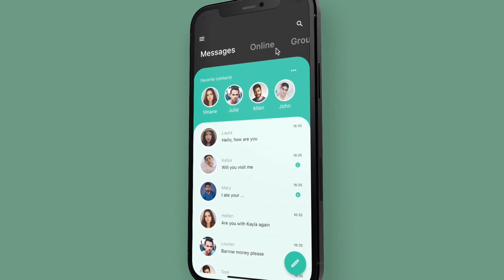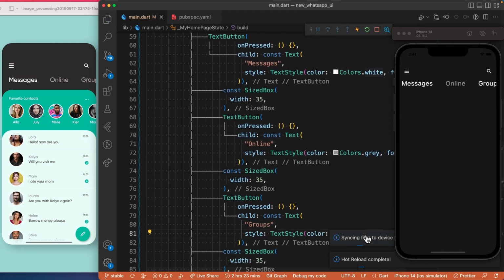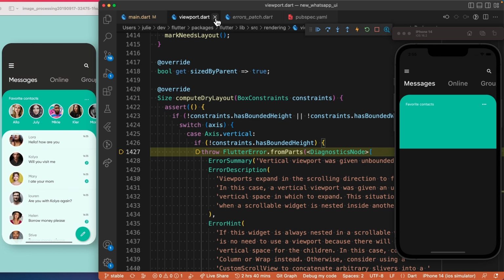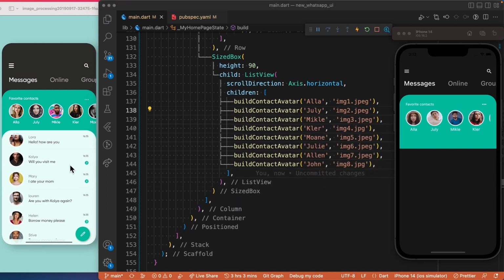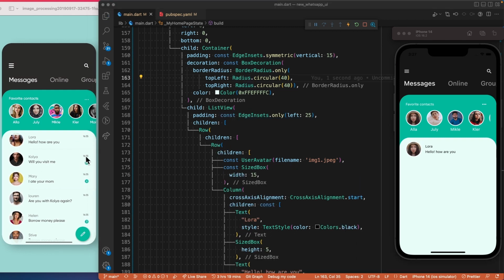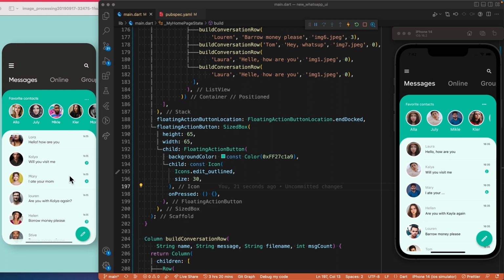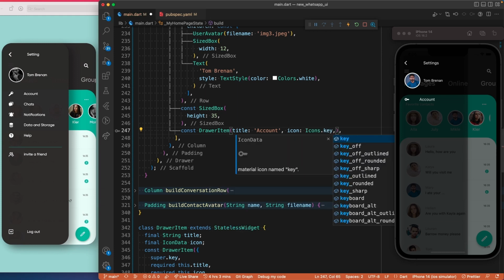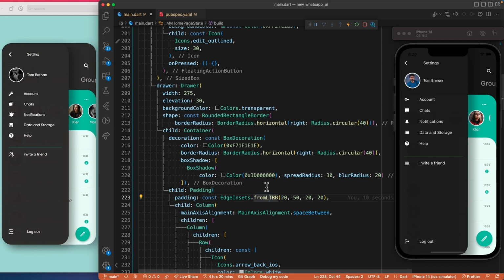Flutter UI Tutorial for Beginners - Chat App UI - 2023 - With Explanation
In this video I show (with explanations) how to recreate a chat app UI design in Flutter with step by step explanation

00:00 Intro
00:24 File structure
01:08 Header
03:11 Favorite Contacts Section
08:28 Messages Section
14:26 Drawer